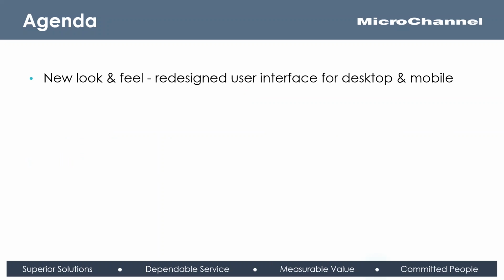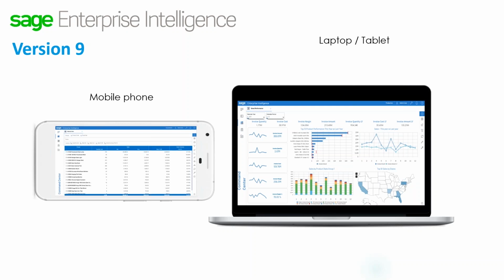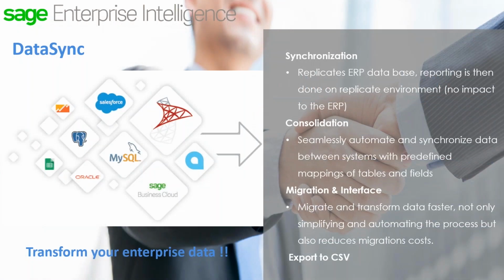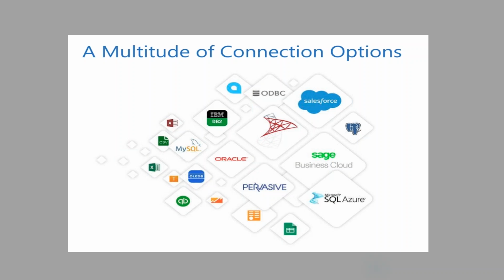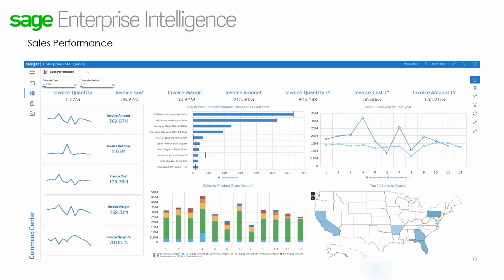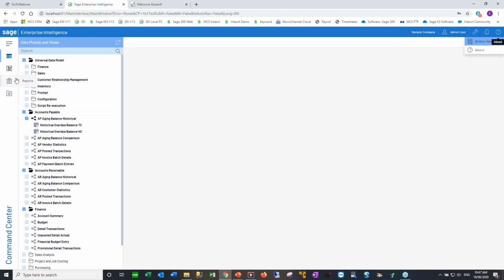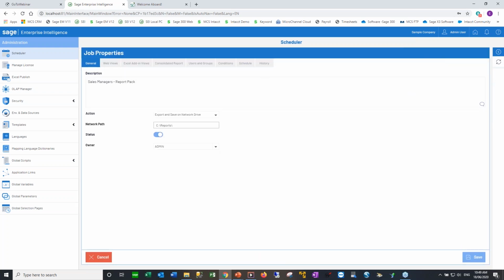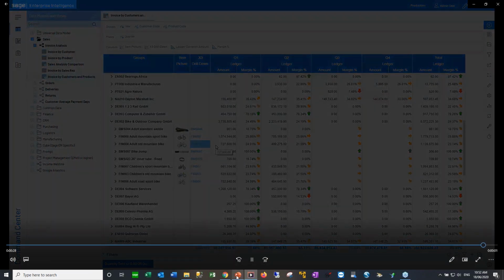Visualise, Analyse & Report in Real-time with Sage Enterprise Intelligence Version 9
Learn how you can analyse financial and operational data in real-time and simplify reporting and analytics with Sage Enterprise Intelligence Version 9.